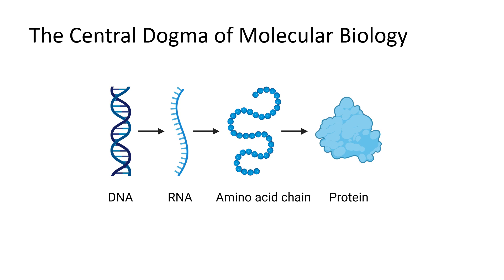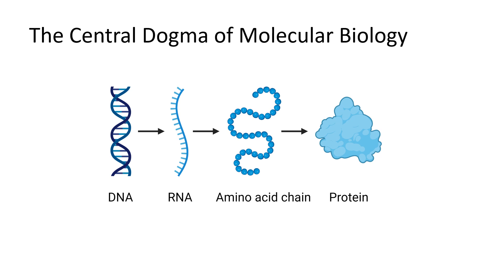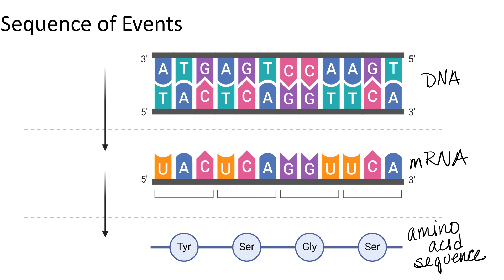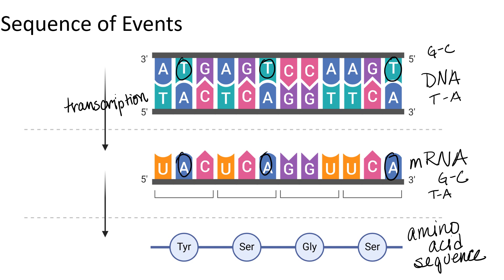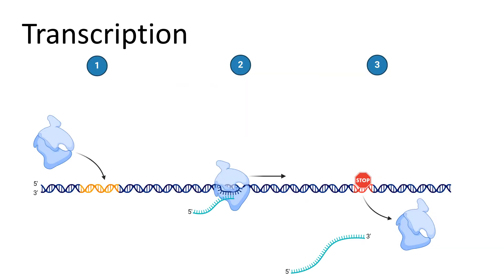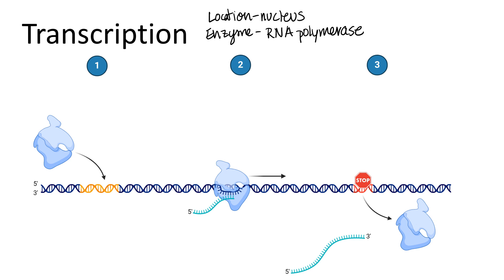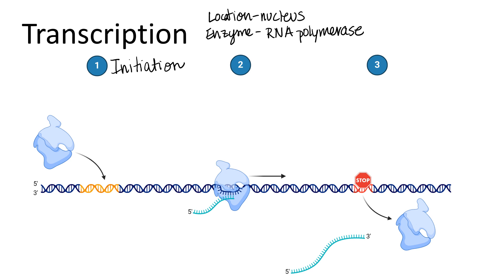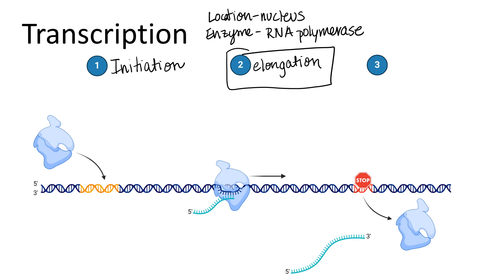DNA to RNA